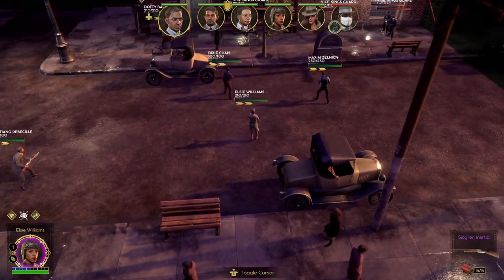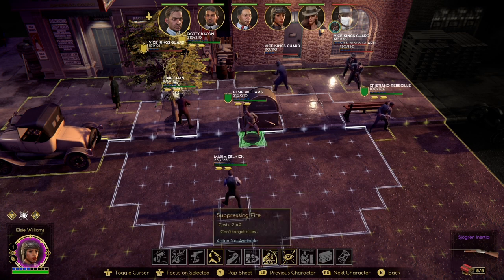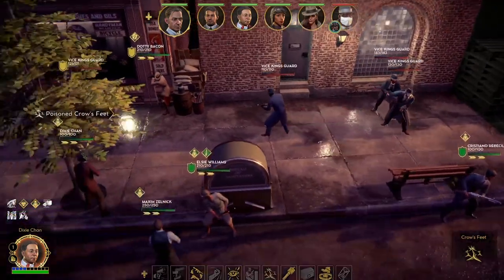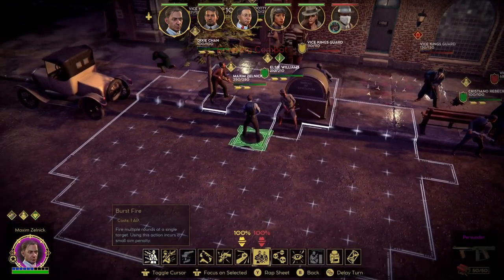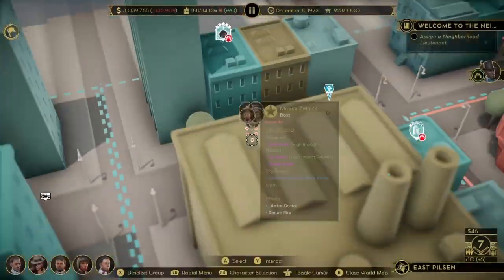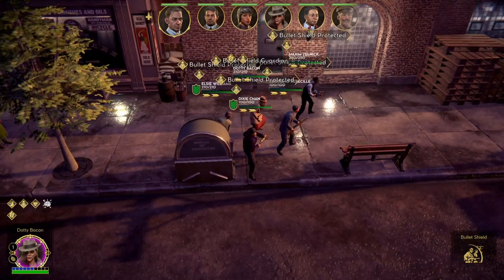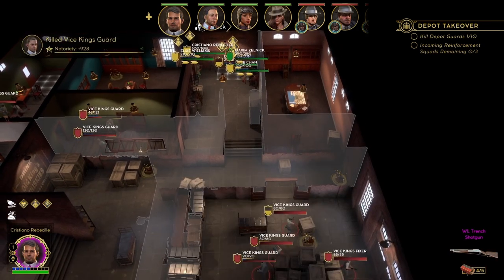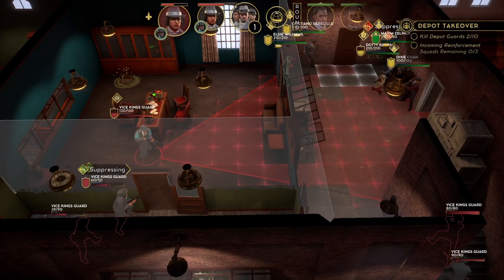Empire of Sin Combat Exploits (2023)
tips, Tricks and a guide to combat!